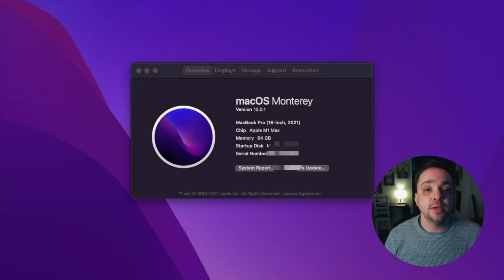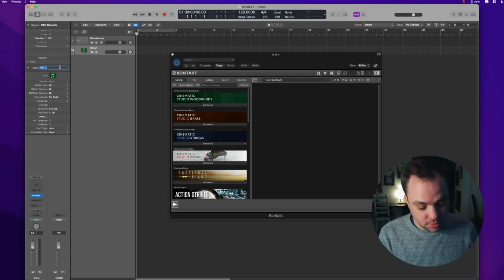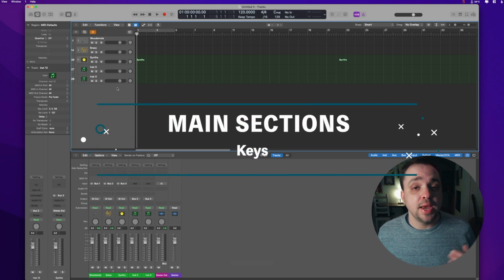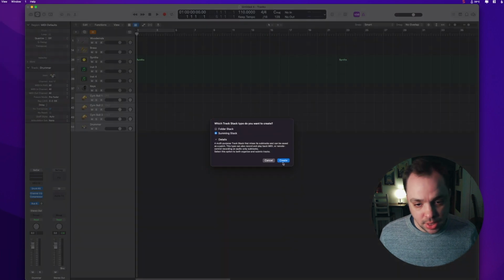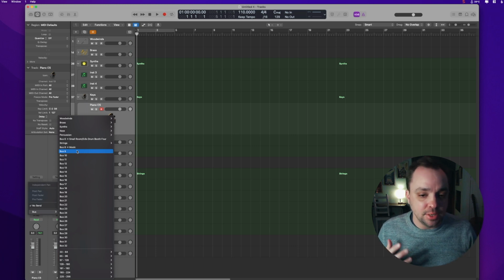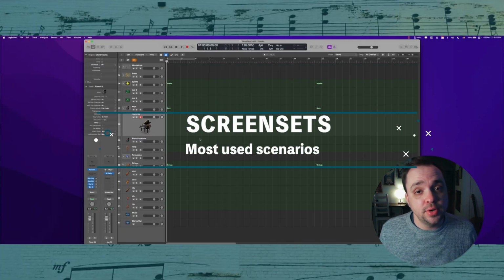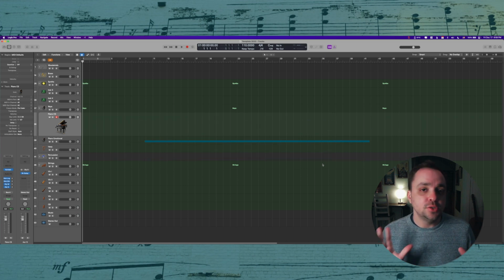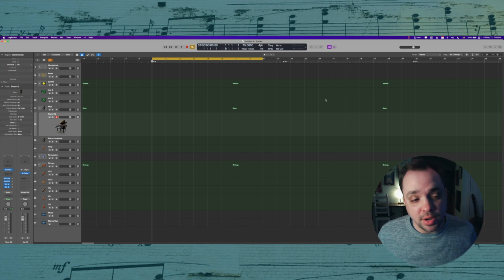Setting up an All-Purpose DAW Template for 2022 | Logic Pro on M1 Max MacBook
New year, new M1 Max Macbook Pro, time for a new template!

In this video I start from scratch building an all purpose template in Logic Pro X.

I need a template that is flexible enough for me to work on film music, orchestral projects, library tracks, synth projects, songs, small ensembles, and whatever else comes up. But it also needs to include the things I reach for every day.

0:30 Main Sections
1:03 Woodwinds
1:43 Add icons
2:07 Track stack
2:45 Brass
4:28 Synths
5:36 Hide unneeded
5:57 Keys
7:40 percussion
8:50 Strings
9:40 Music bus
10:53 Main output
11:07 Sends
13:26 I/O Labels
14:14 Screensets
16:03 Fine tuning
19:19 Launch time test